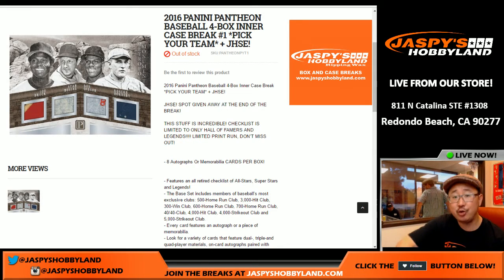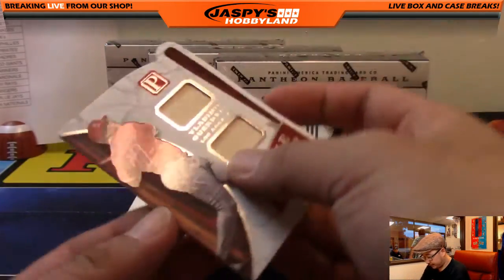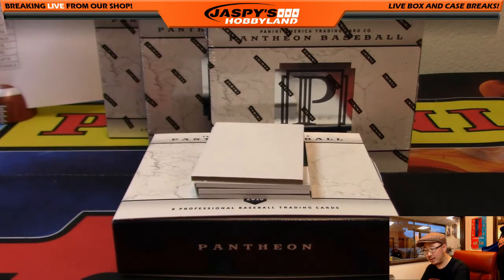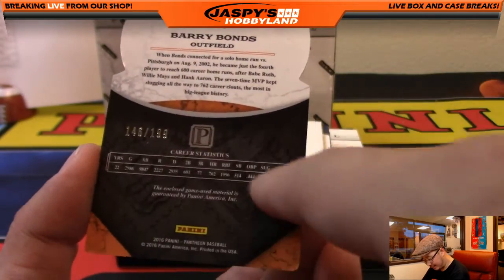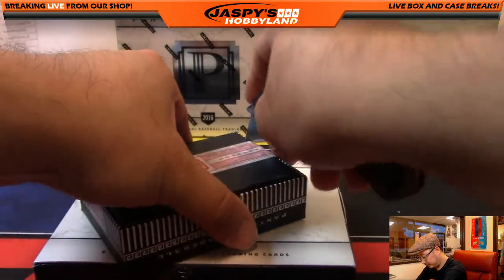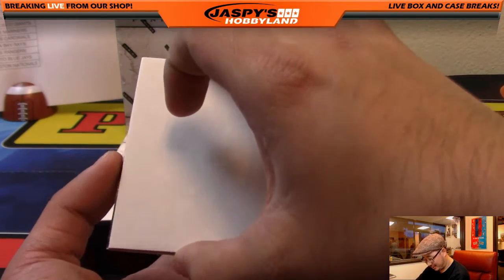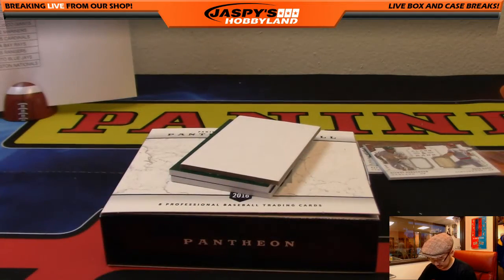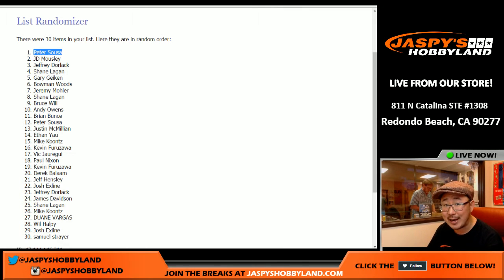#/5 BOOK! - 11/23/16 [4Box (Inner) PICK YOUR TEAM] #1 - 2016 Panini Pantheon MLB Baseball